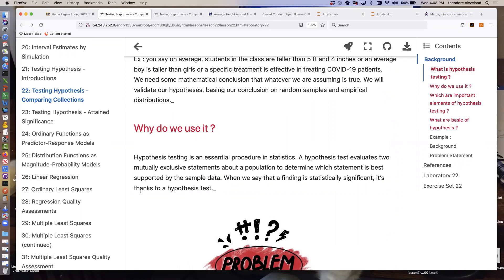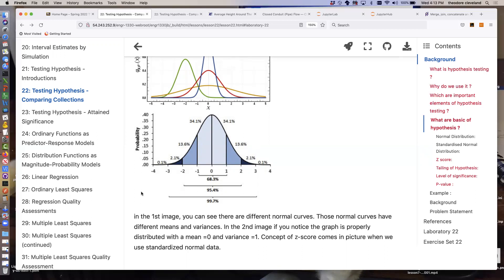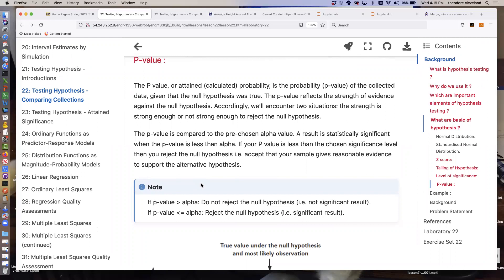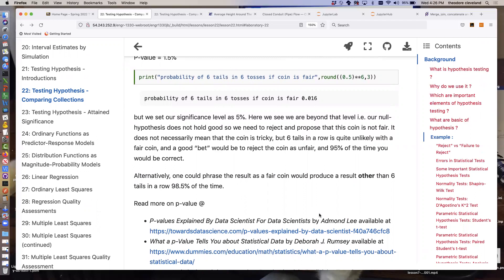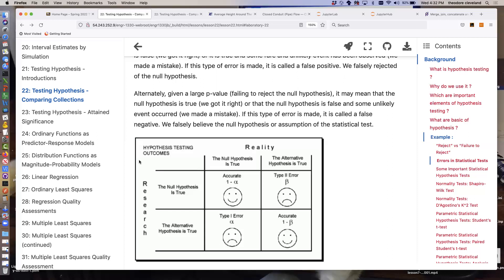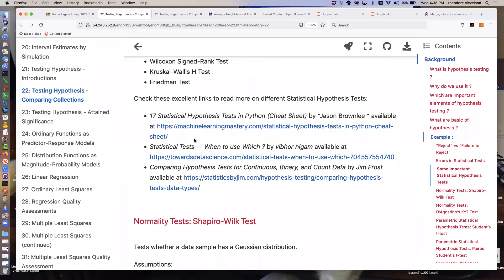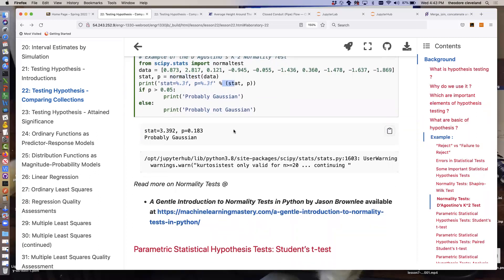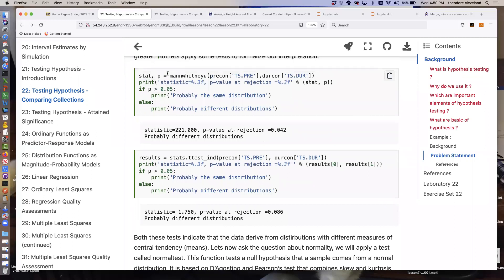ENGR-1330-2022-1-Sec013-Lesson22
Hypothesis Tests (continued)